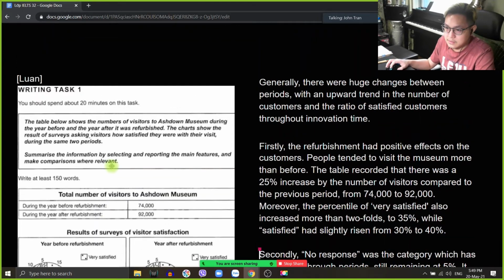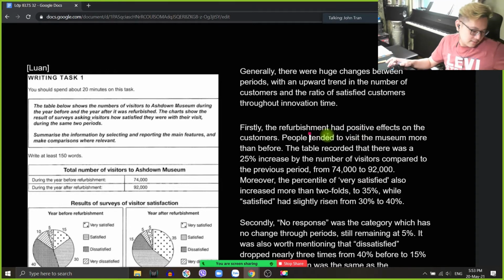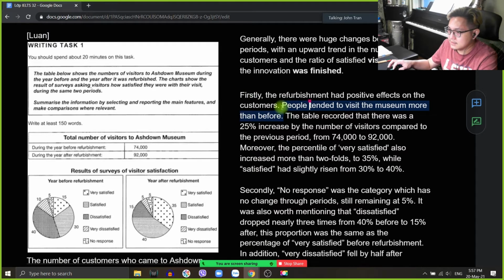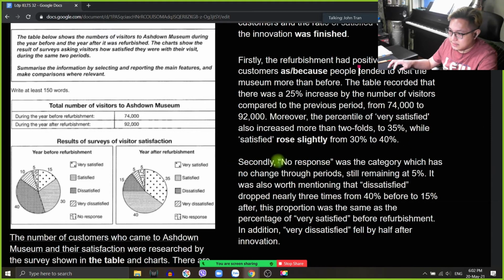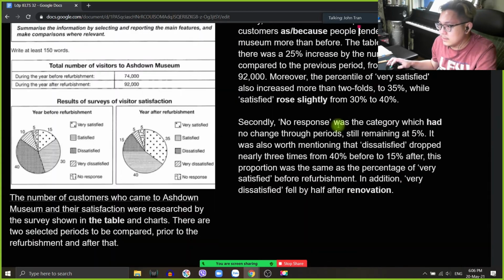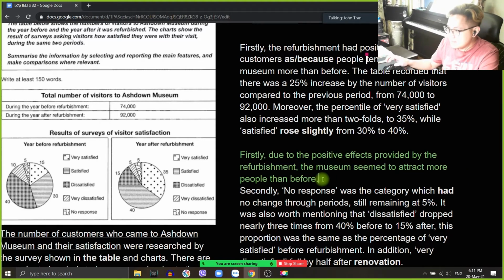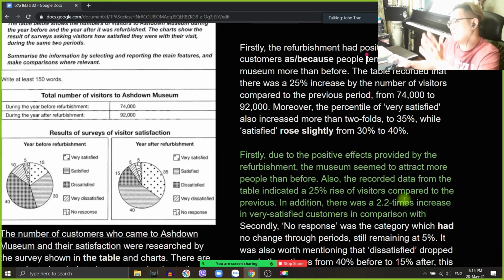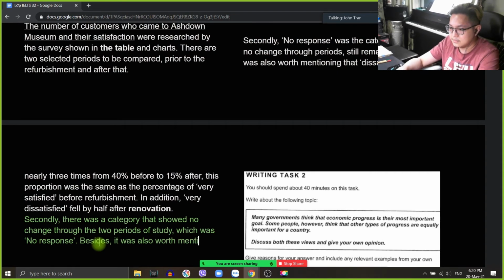Sửa bài/Correction of IELTS Cam 11 Test 4 Writing task 1